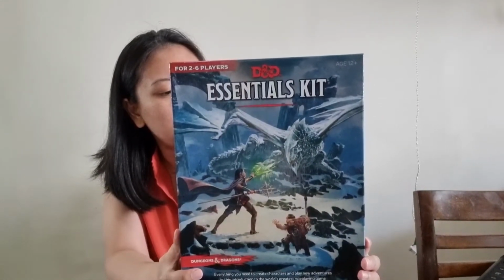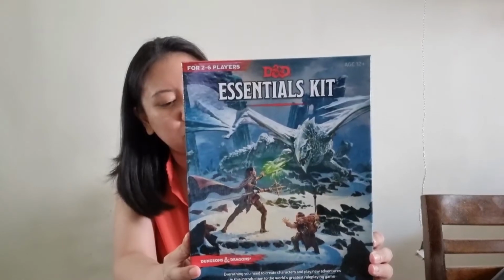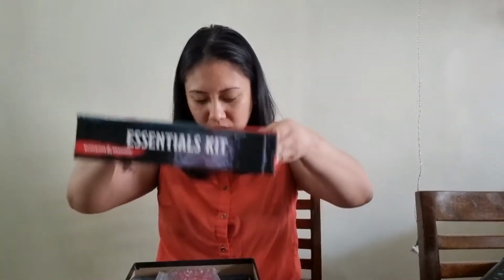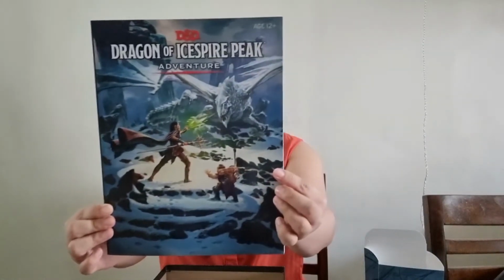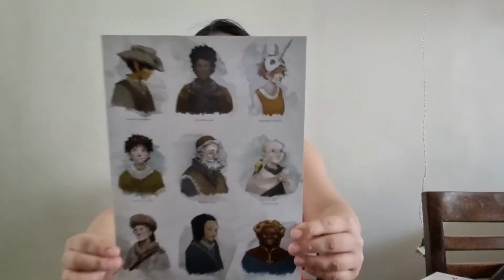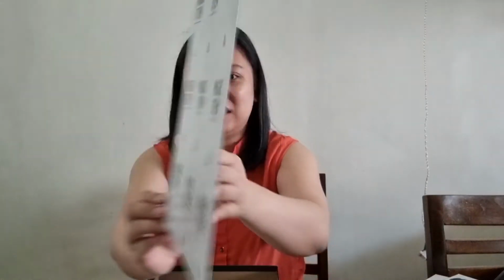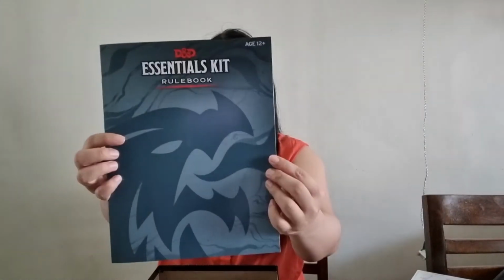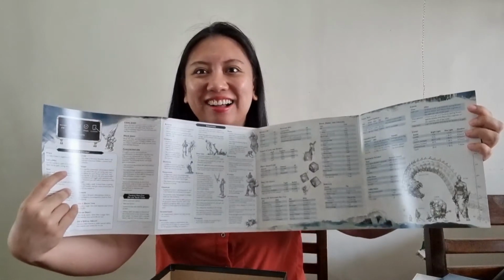I got a Dungeons and Dragons Essentials kit!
Thanks Tito!